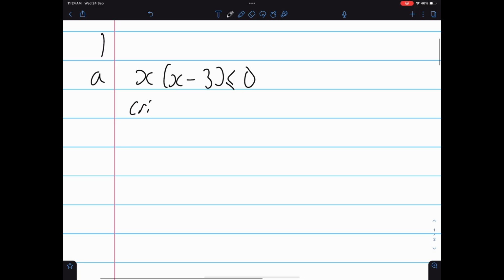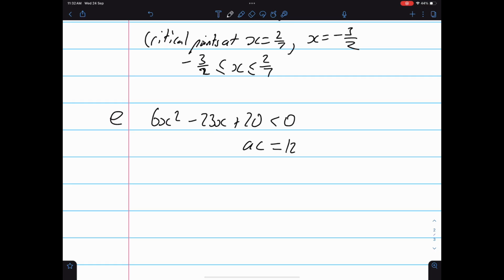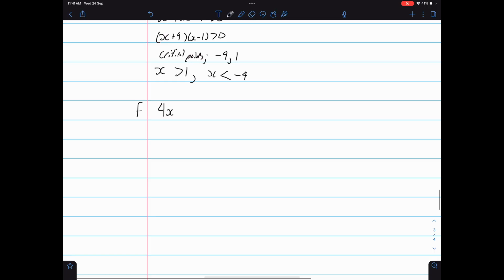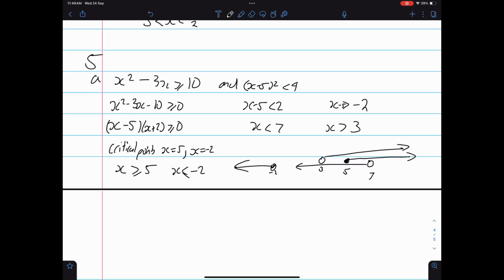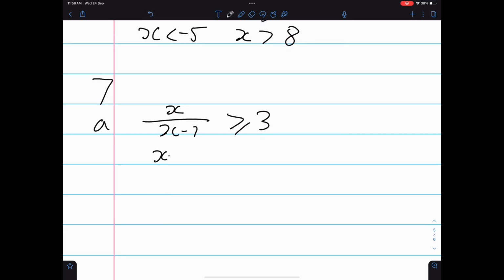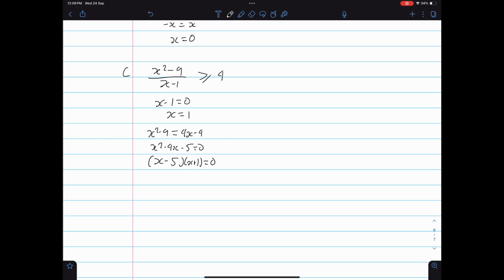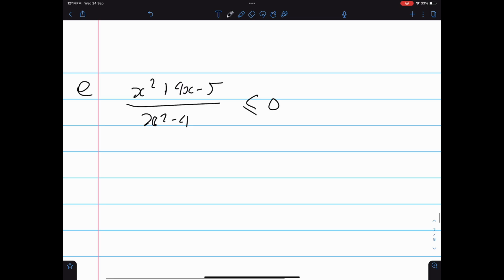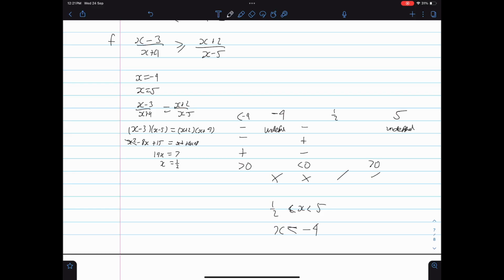AS Maths - Quadratics - Textbook Questions - 1G - Quadratic Inequalities - CIE 9709 1.1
Explains the solutions to the questions of Exercise 1G, in the Quadratics chapter of the Pure Mathematics 1 textbook.